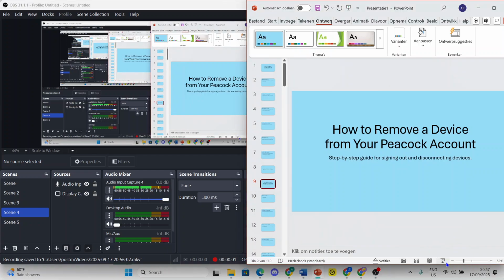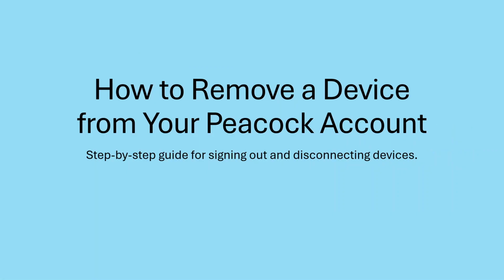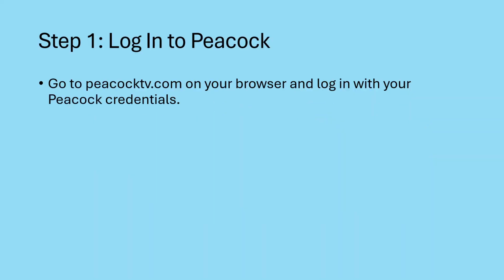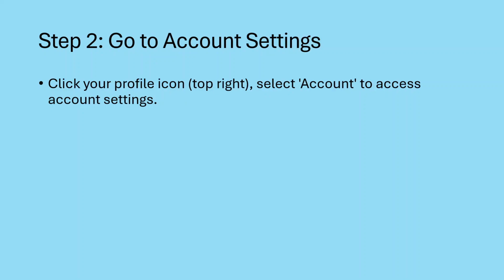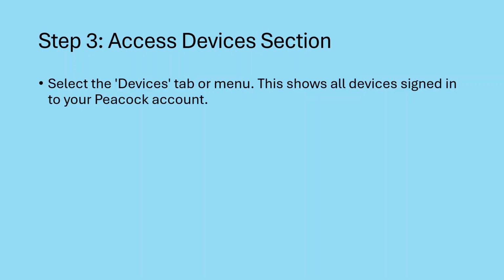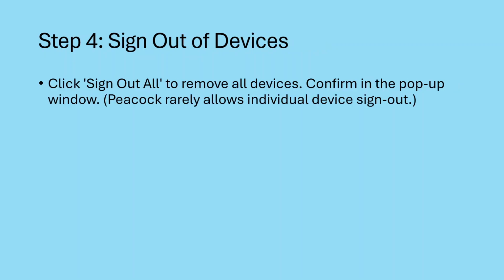How To Remove A Device From Your Peacock Account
Do you want to manage the devices linked to your Peacock account? In this video, I will show you how to remove a device from your Peacock account step by step. I’ll guide you through the account settings so you can easily sign out devices you no longer use and keep your Peacock account secure.

📌 What You’ll Learn in This Video:

• How to access device management in Peacock
• How to remove or sign out devices from your account
• Why it’s important to manage devices for account security
• Troubleshooting tips if a device doesn’t get removed